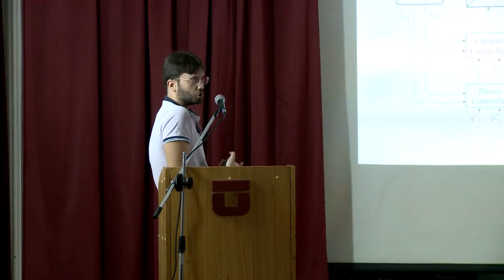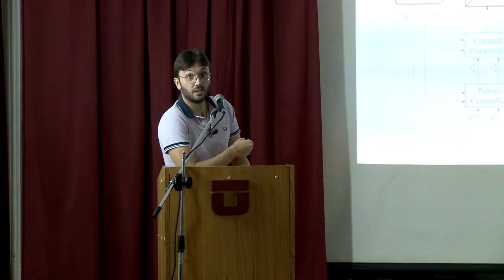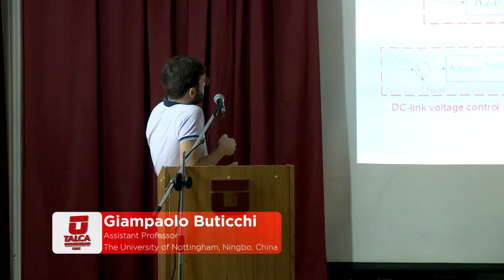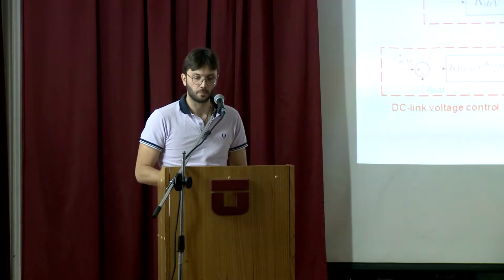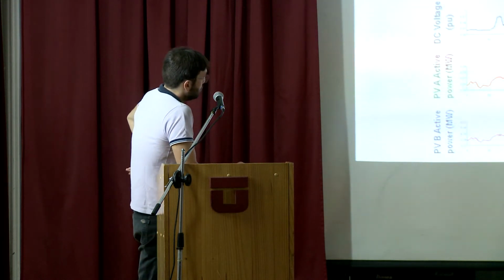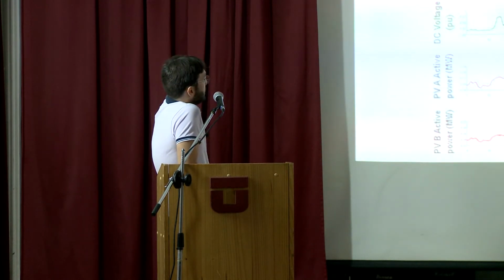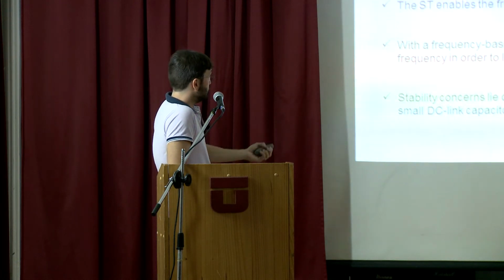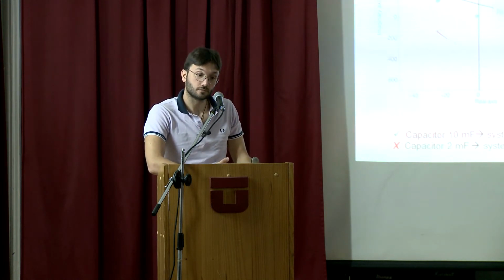06 Giampaolo Buticchi (parte 01)